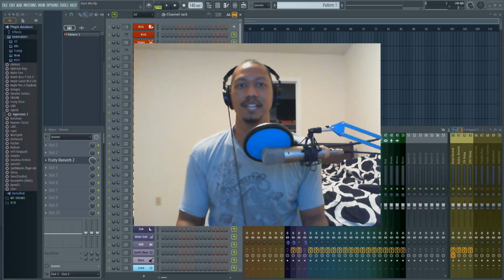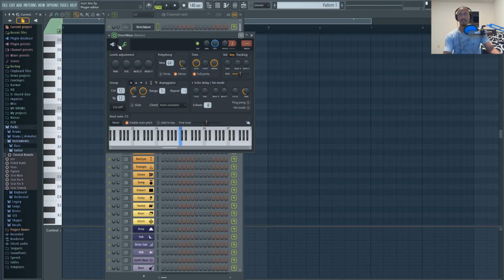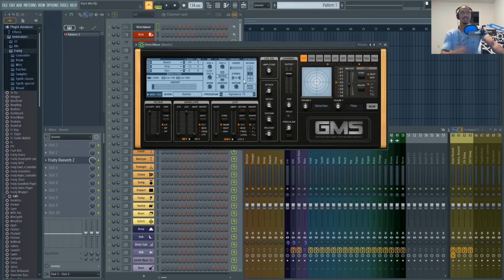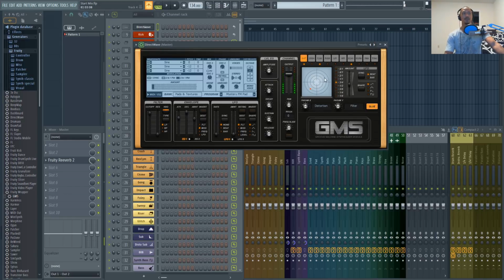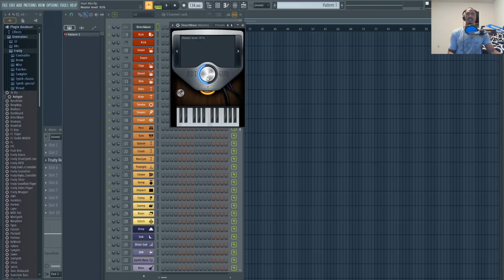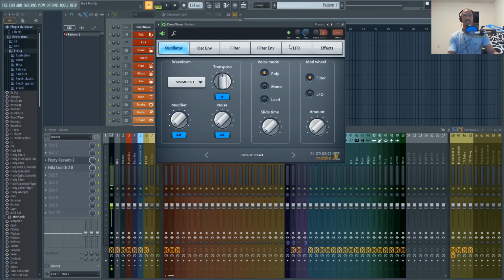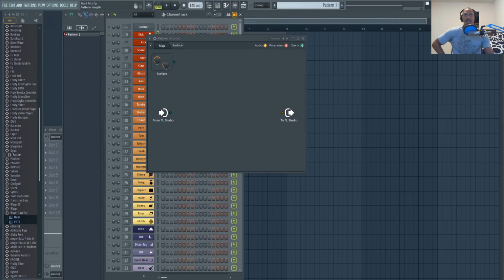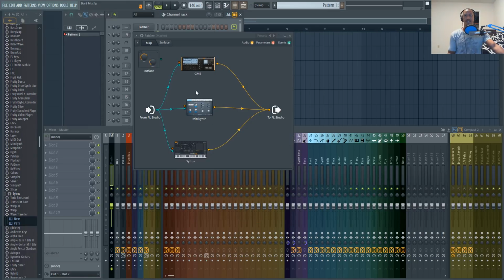STOP IGNORING THESE PLUGINS | UNDERRATED FL STUDIO Stock VST Instruments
Soon, FL Studio is releasing a new stock plugin called FLEX.  But before that comes out, I want to highlight some underrated stock FL Studio vst instrument plugins that you should stop ignoring.